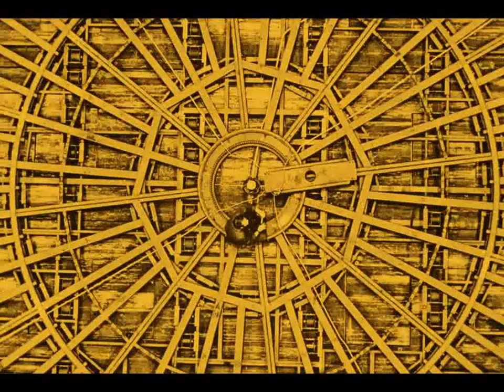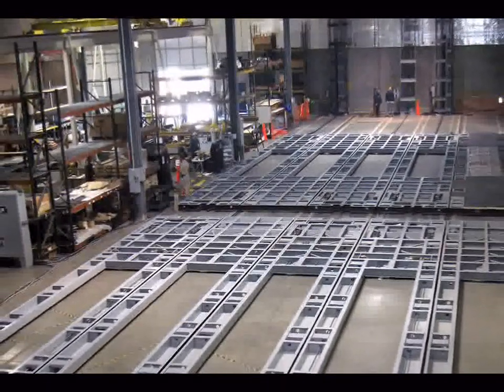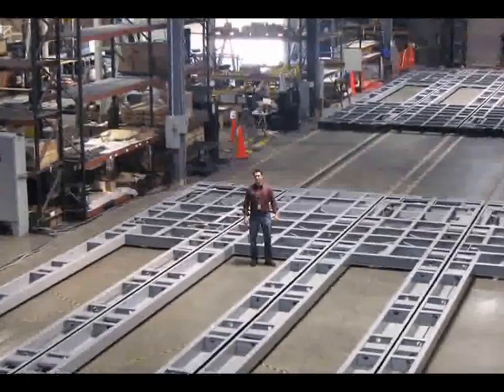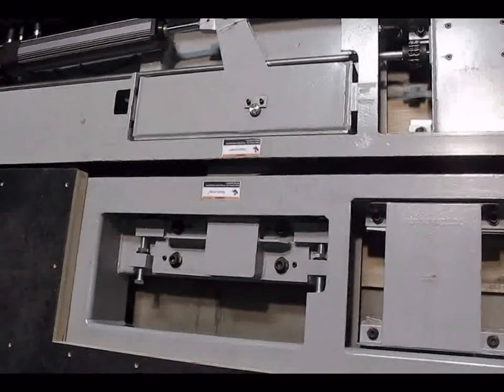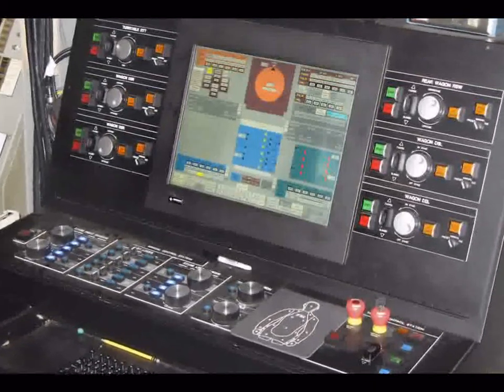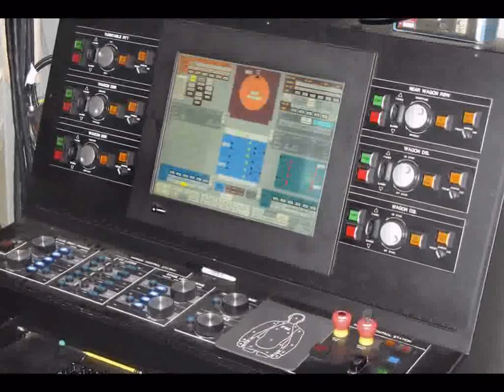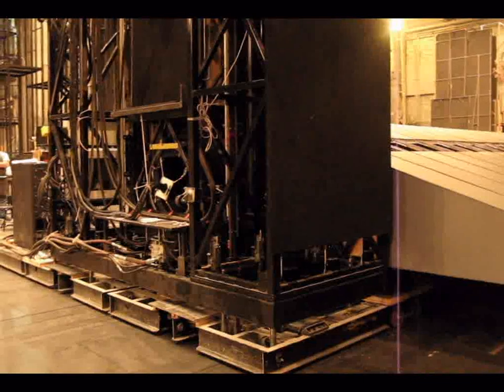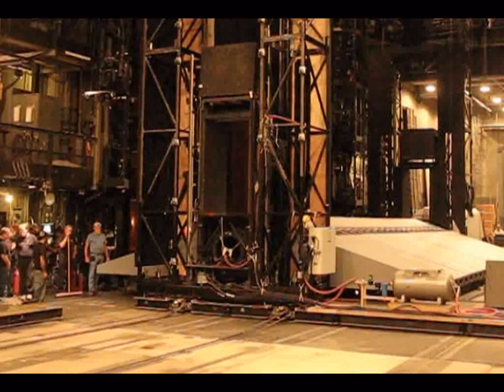Metropolitan Opera Side Stage Wagons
In 1968, Olaf Sööt designed a new rear stage wagon and turntable for the Metropolitan Opera in New York. The rear wagon and its turntable are still in operation. Now, more than forty years later, it was time to replace the aging side stage wagons which did not have the sufficient capacity nor the reliability required for the present-day opera productions.

The new side stage wagon system, designed by Olaf Sööt Design, LLC, consists of left and right wagon groups and has many first of a kind features. Five individual 8-ft. wide by 60-ft. long wagons form the stage left group and six are used for the stage right group. There are two drive wagons in each group, which also guide the system, while the remaining wagons are slaves. The wagons in each group can be latched together, by remote controls, to operate as one or in various configurations. The left and right stage wagon groups can also be linked at their stage ends to operate as a large 120 ft. by 40 ft. wagon or other configurations can be chosen.